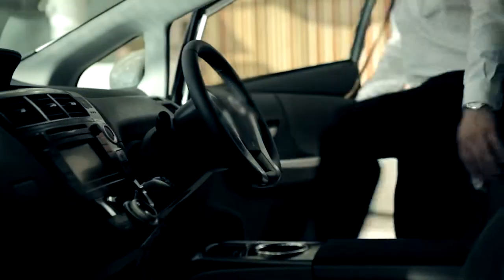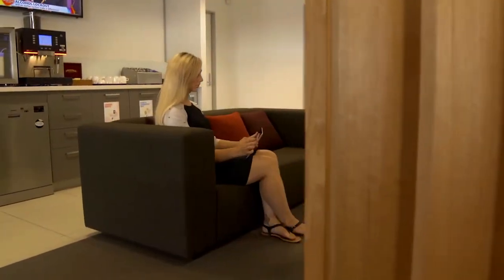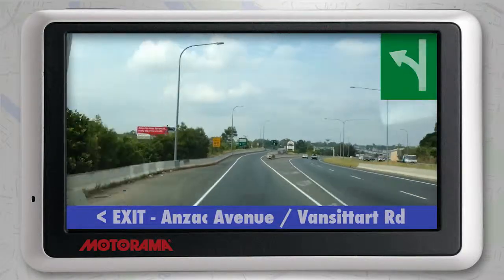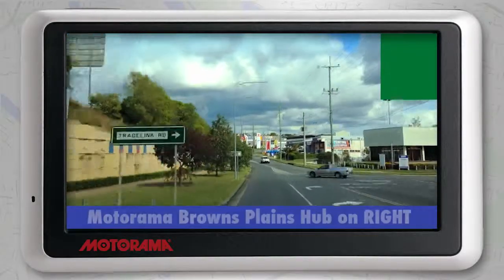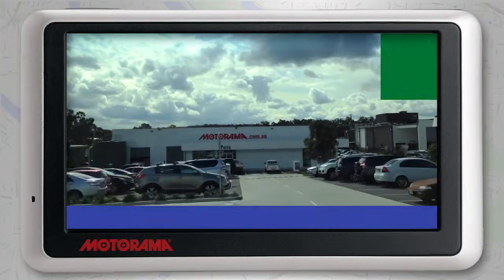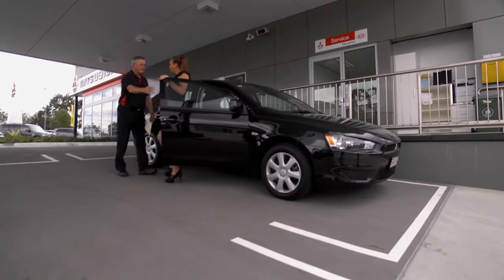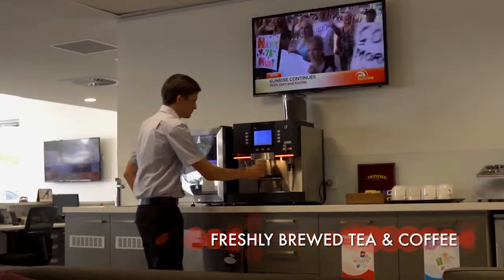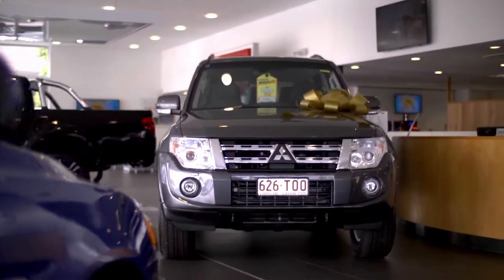Motorama Mitsubishi Browns Plains from the north.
Description on how to get to Motorama Mitsubishi in Browns Plains.